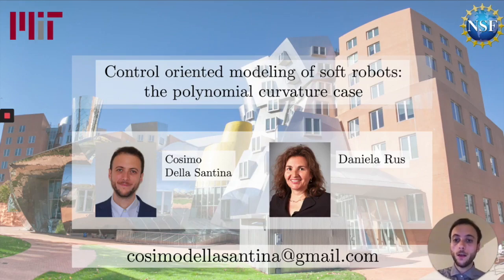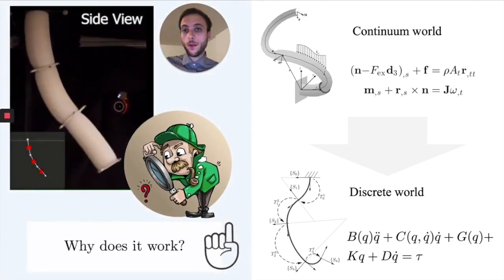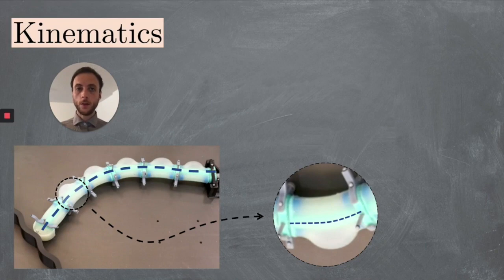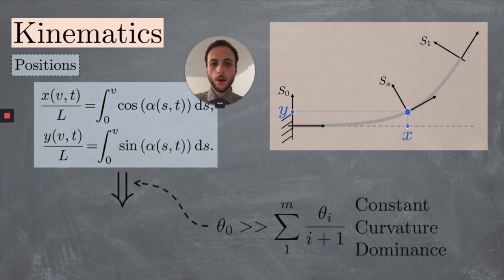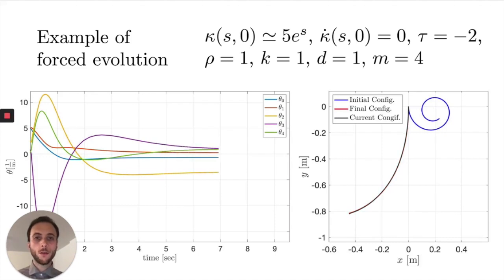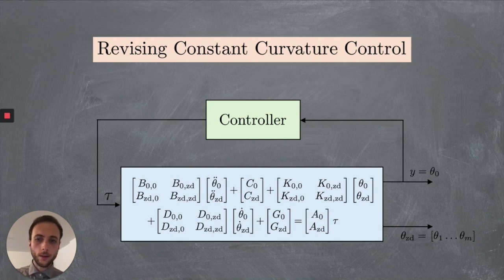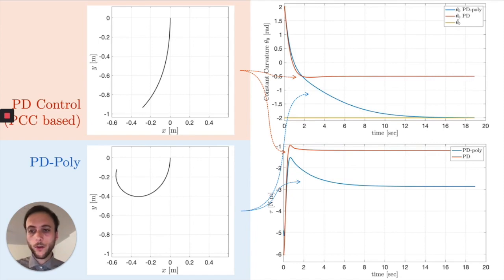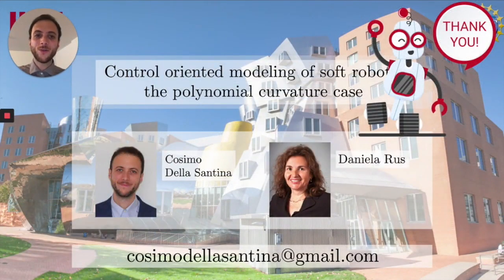Control oriented modeling of soft robots: the polynomial curvature case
Authors:
Cosimo Della Santina, and Daniela Rus

Conference:
ICRA20 (published in IEEE Robotics and Automation Letters)

Abstract:
The complex nature of soft robot dynamics calls for the development of models specifically tailored on the control application. In this letter, we take a first step in this direction by proposing a dynamic model for slender soft robots, taking into account the fully infinite-dimensional dynamical structure of the system. We also contextually introduce a strategy to approximate
this model at any level of detail through a finite dimensional system.
First, we analyze the main mathematical properties of this model in the case of lightweight and non lightweight soft robots. Then, we prove that using the constant term of curvature as control output produces a minimum phase system, in this way providing the theoretical support that existing curvature control techniques lack, and at the same time opening up to the use of advanced nonlinear control techniques. Finally, we propose a new controller, i.e., the PD-poly, which exploits information on high order deformations, to achieve zero steady state regulation error in presence of gravity and generic nonconstant curvature conditions.